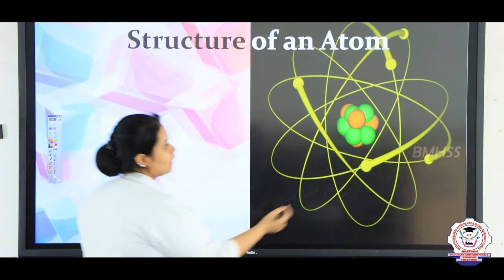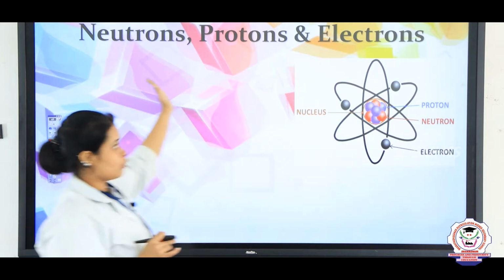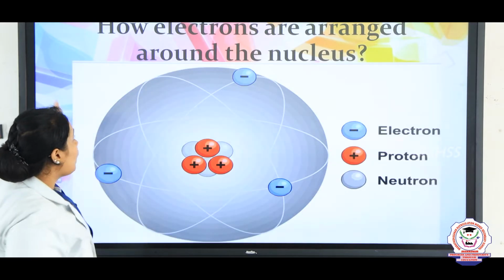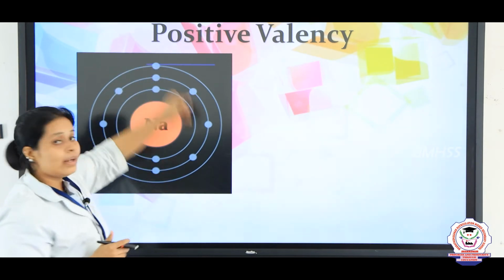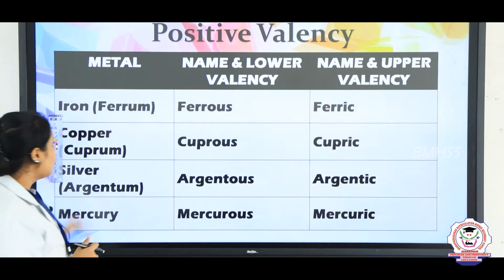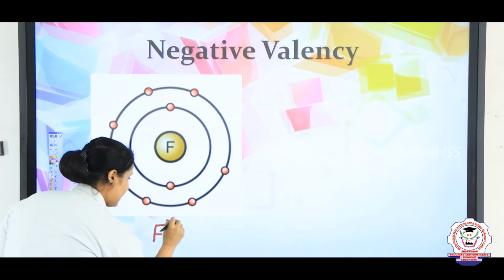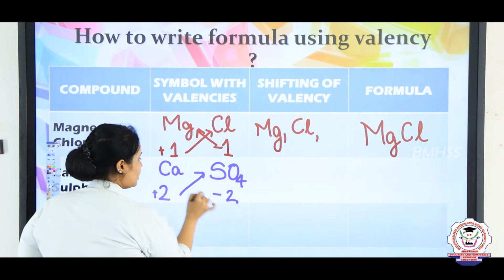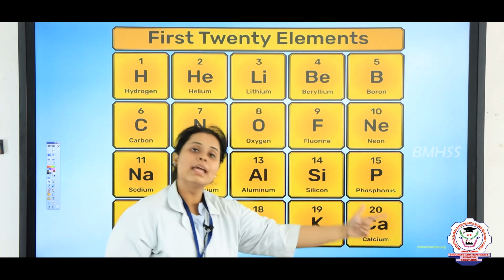Science I | Class 7 | Chapter 6 | Atoms & Molecules |Part - 2| Bharathidhasanar